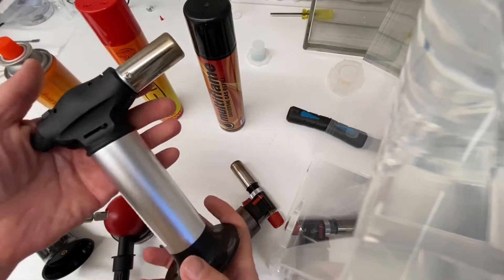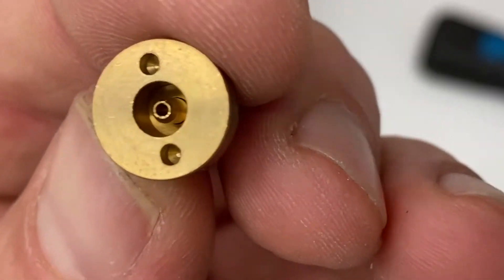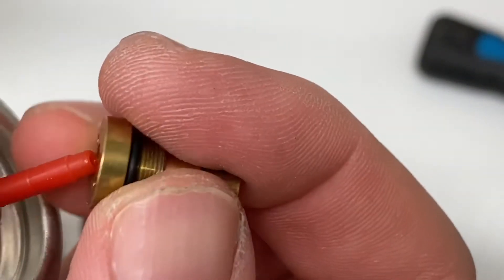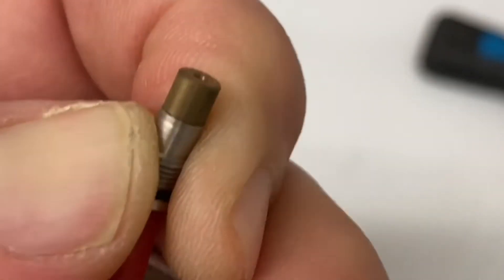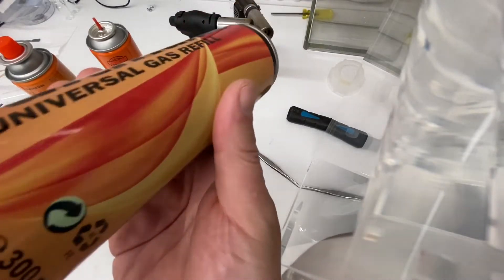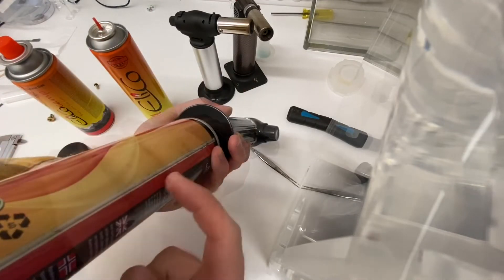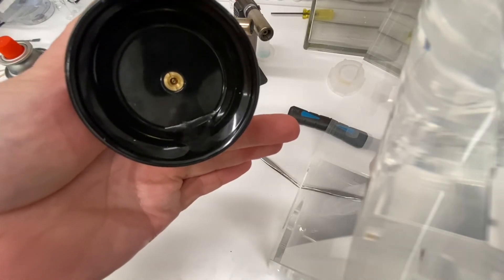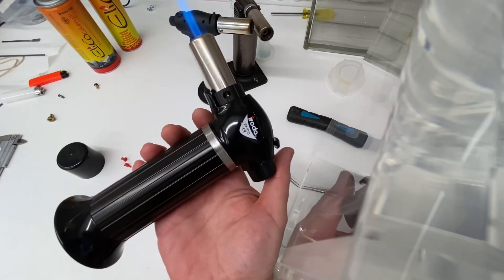How to Refill a Torch with Liquid Butane Gas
In this video, we provide a step-by-step guide on how to safely and efficiently refill a torch with liquid butane gas. Using a standard butane canister, we go over the essential steps to connect the gas source to your torch without causing leaks. We’ll explain the various types of valves you'll encounter, as these can vary in size, which makes matching the nozzle of your canister with the torch inlet crucial to prevent any gas leakage during the process.

In addition to covering the basics, we’ll also show an alternative method where, depending on your torch model and canister type, you may be able to refill directly without using any additional nozzles. This quick-fix solution can be convenient but should be done with care to ensure safety.

Wondering how to know when your torch is fully filled? We’ll cover that too! You’ll see a telltale sign when your torch has reached its maximum capacity: as liquid gas fills to the brim, any excess will start to escape from the sides and instantly evaporate. This visible overflow lets you know your torch is completely refilled and prevents overfilling.

While torches are often seen in kitchens or DIY projects, they also serve important roles in industrial and research settings. In laboratory environments, for instance, they are frequently used in thermogravimetric analysis labs to burn away residual organic material from alumina crucibles, allowing these vessels to be reused in new experiments. This application highlights the versatility of butane torches in scientific and industrial processes that require precise and thorough cleaning.

Whether you're a DIY enthusiast, a chef using a kitchen torch, or need to refill a torch for hobbies, research, or industrial tasks, this guide will help you achieve a secure and easy refilling process. Watch to see tips, safety checks, and best practices for refilling with butane gas!

En este video, proporcionamos una guía paso a paso sobre cómo rellenar de manera segura y eficiente una antorcha con gas butano líquido. Usando un cartucho estándar de butano, explicamos los pasos esenciales para conectar la fuente de gas a la antorcha sin causar fugas. Explicaremos los diferentes tipos de válvulas que encontrarás, ya que pueden variar en tamaño, lo que hace que sea crucial ajustar la boquilla de tu cartucho al orificio de entrada de la antorcha para evitar cualquier escape de gas durante el proceso.

Además de cubrir lo básico, también mostramos un método alternativo en el que, dependiendo del modelo de antorcha y tipo de cartucho, es posible rellenar directamente sin usar boquillas adicionales. Esta solución rápida puede ser conveniente, pero debe hacerse con precaución para garantizar la seguridad.

¿Te preguntas cómo saber cuándo la antorcha está completamente llena? ¡También lo cubrimos! Verás una señal clara cuando tu antorcha haya alcanzado su capacidad máxima: a medida que el gas líquido llena el depósito, cualquier exceso comenzará a escaparse por los lados y se evaporará al instante. Este desbordamiento visible te permite saber que tu antorcha está completamente recargada y evita un llenado excesivo.

Si bien las antorchas se suelen ver en cocinas o proyectos de bricolaje, también desempeñan roles importantes en entornos industriales y de investigación. En laboratorios, por ejemplo, se utilizan con frecuencia en análisis termogravimétrico para quemar los restos de material orgánico de los crisoles de alúmina, permitiendo que estos recipientes se reutilicen en nuevos experimentos. Esta aplicación destaca la versatilidad de las antorchas de butano en procesos científicos e industriales que requieren una limpieza precisa y completa.

Ya sea que seas un entusiasta del bricolaje, un chef que usa una antorcha de cocina o que necesites rellenar una antorcha para hobbies, investigación o tareas industriales, esta guía te ayudará a lograr un proceso de recarga seguro y fácil. ¡Mira para obtener consejos, revisiones de seguridad y mejores prácticas para recargar con gas butano!